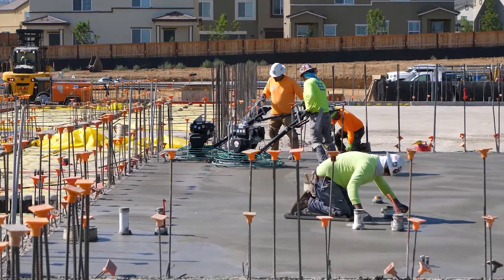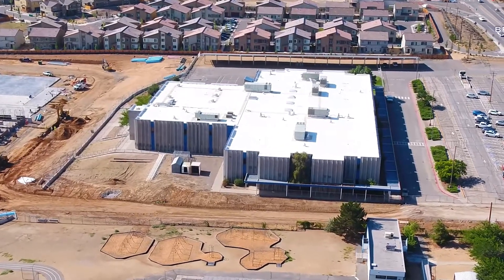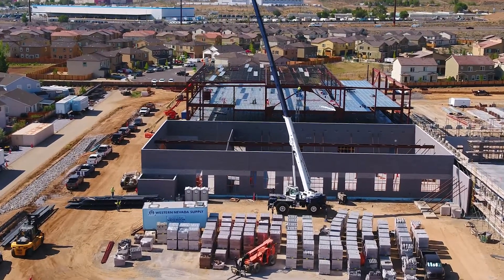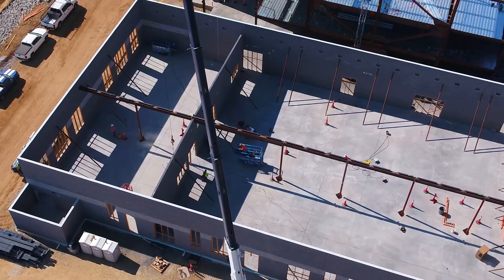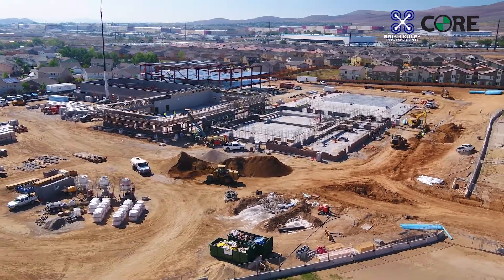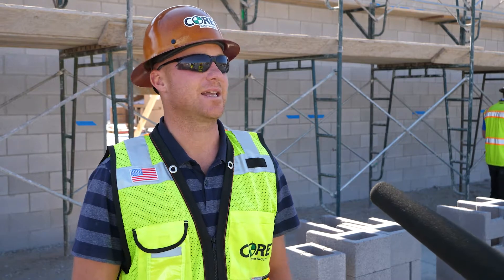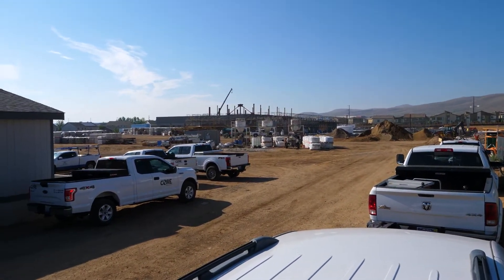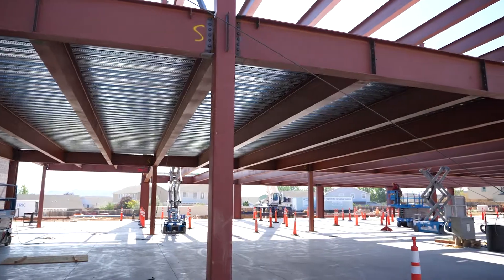O'Brien Middle School Construction Tour, August 2021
We can see block walls and steel beams rising at the site of the new William O'Brien Middle School. Join us for a tour with the school Principal.